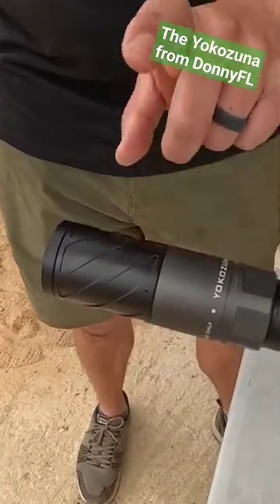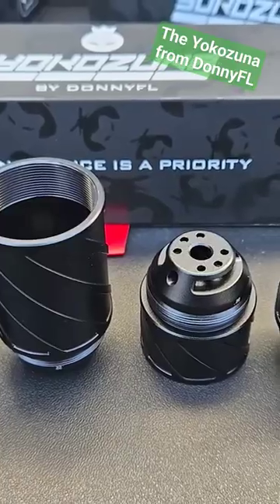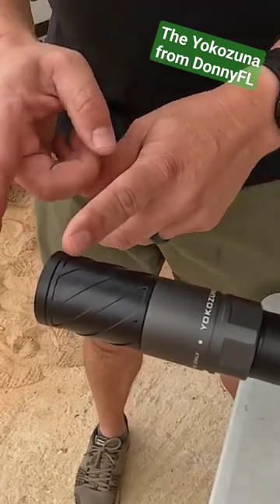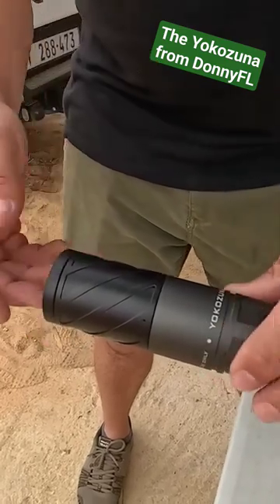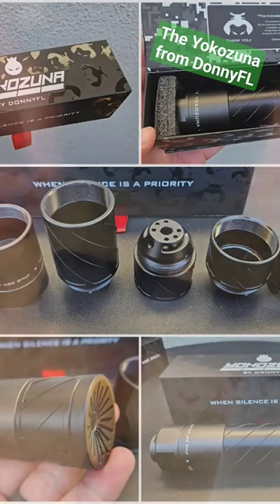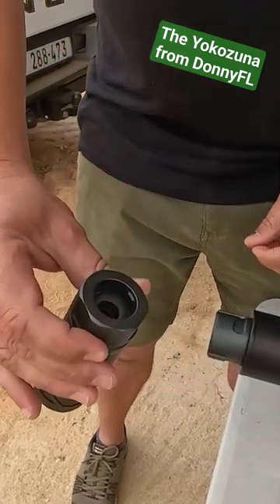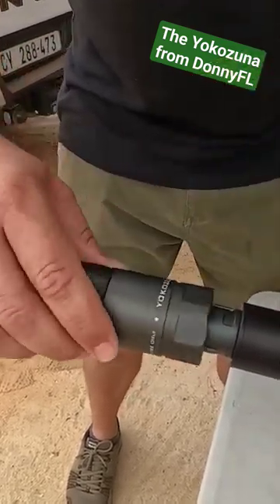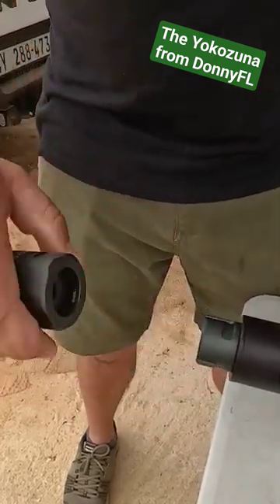Check out the Yokozuna in our latest video!